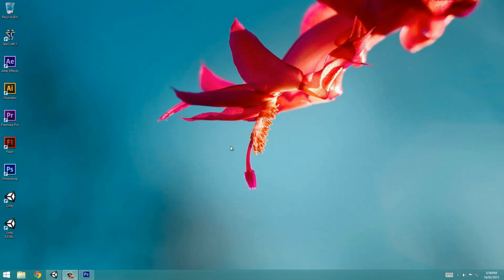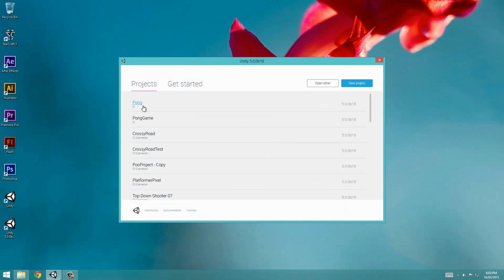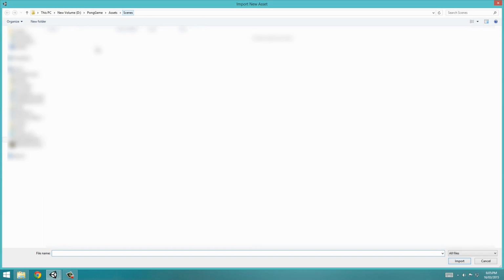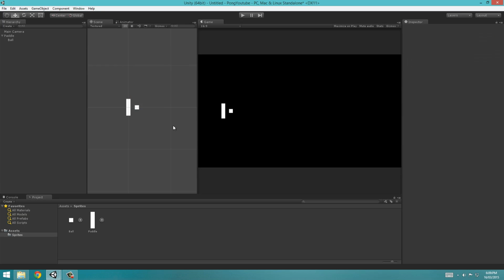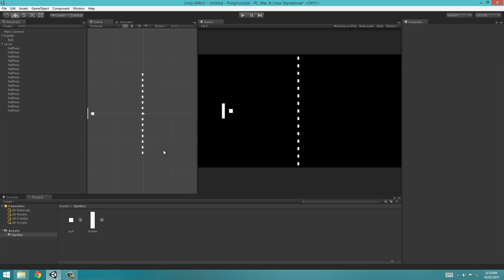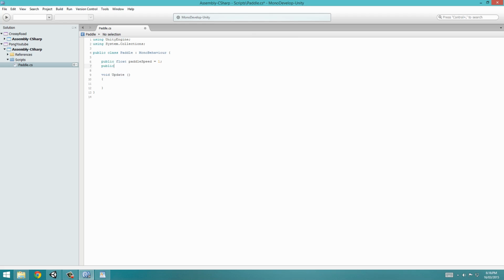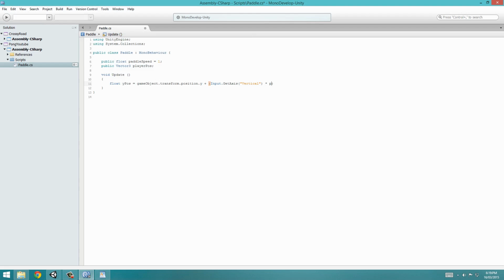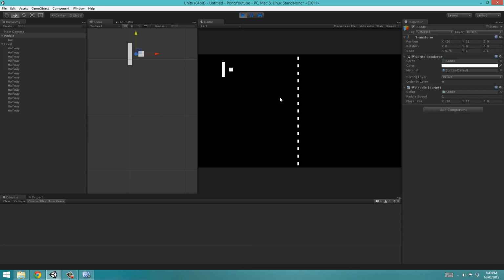#1. How to make a Simple 2D Game - Unity 5 Tutorial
We will be learning how to make a simple 2D game like pong in unity 5, but this can be done with anything as old as unity 4.3. The final game that we make will resemble the arcade game pong. We will be using c# to write the code.

Difficulty: Beginner.